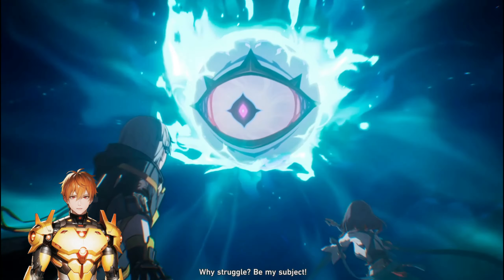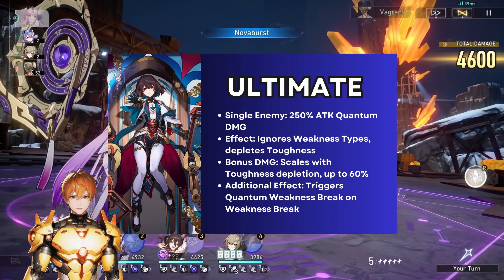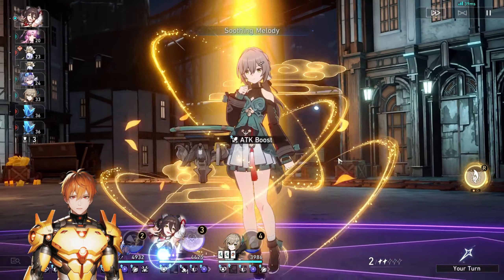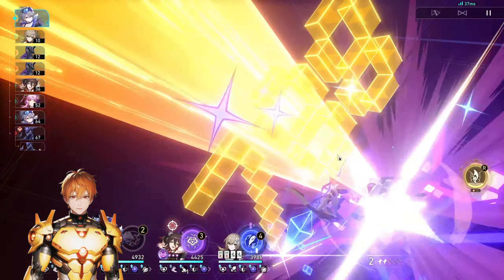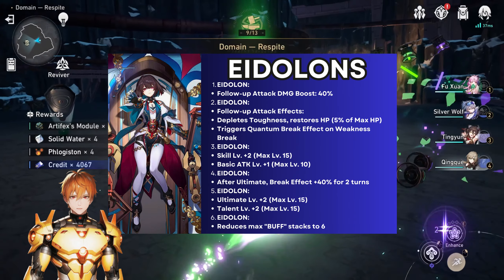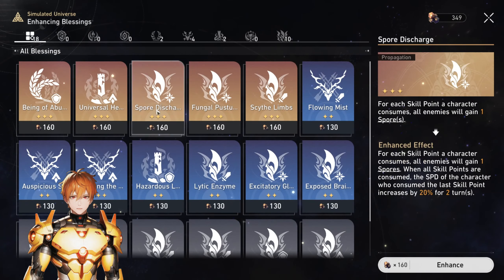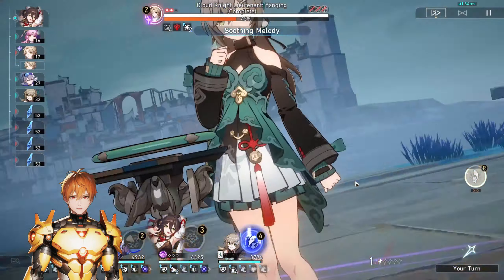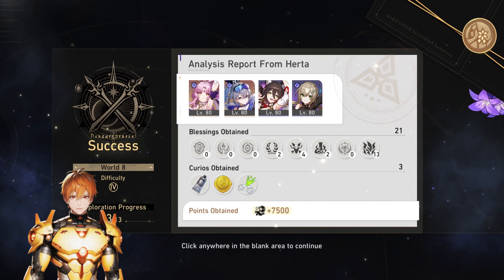Will Xueyi Be Great? | First Impressions & Analysis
An analysis of how good Xueyi seems to be and how she should work in game.

for more Honkai: Star Rail and other Hoyo game content, news, discussions, help, and more.